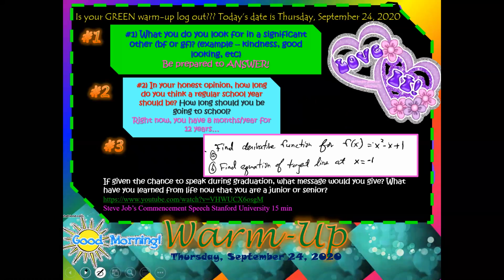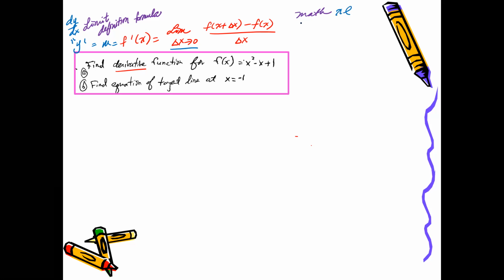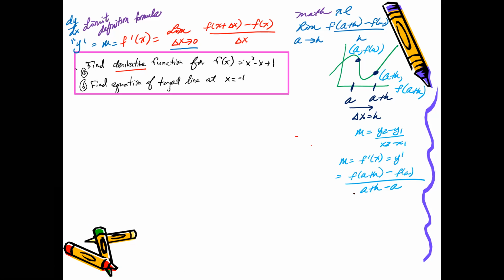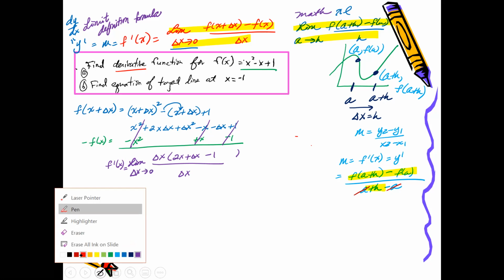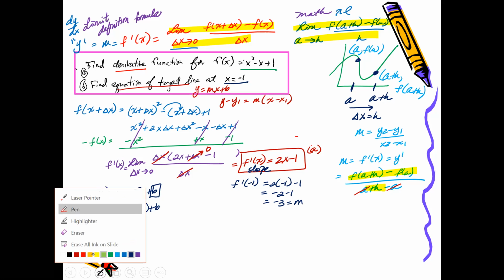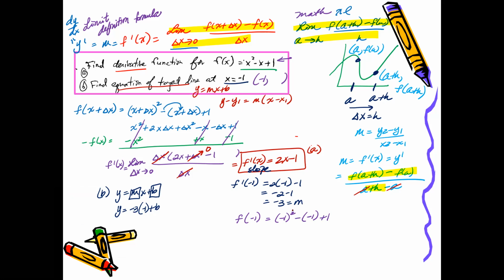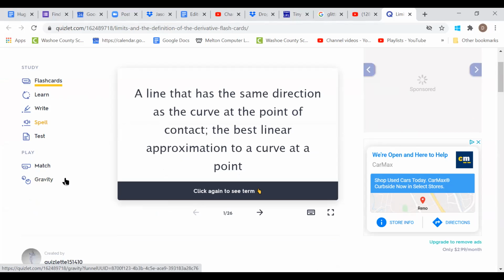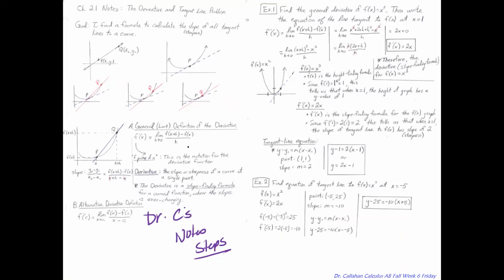Week6 Friday Calc AB Sem1 Limit definition & derivatives Day 2 Dr.NataliaCallahan